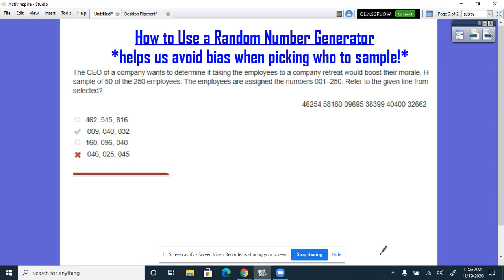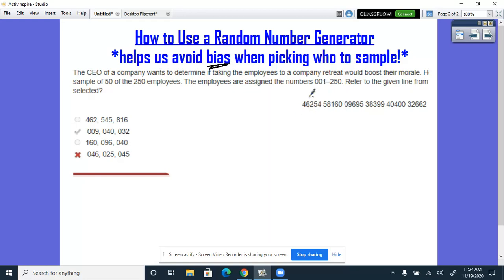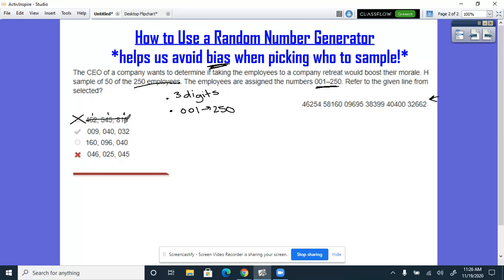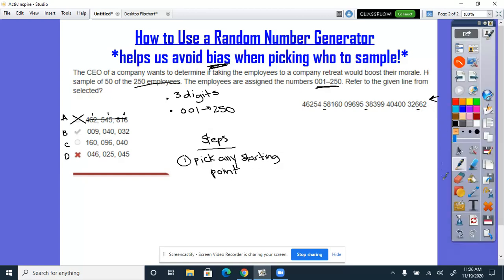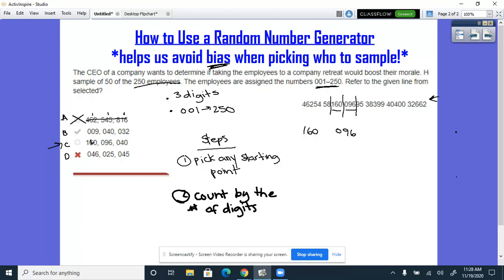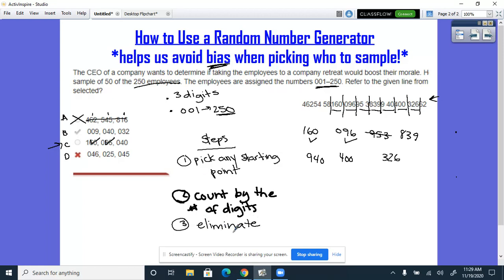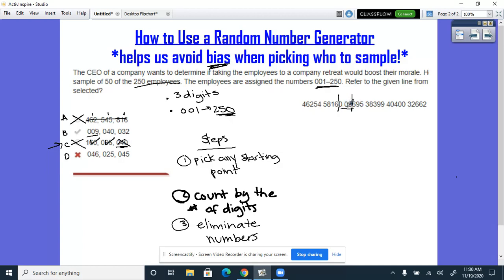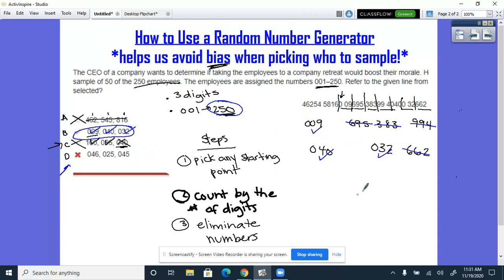How to Use a Random Number Table for Sampling